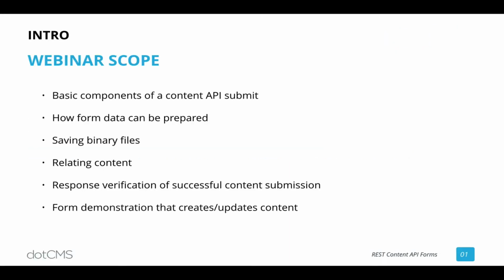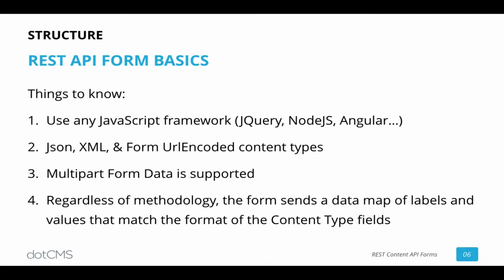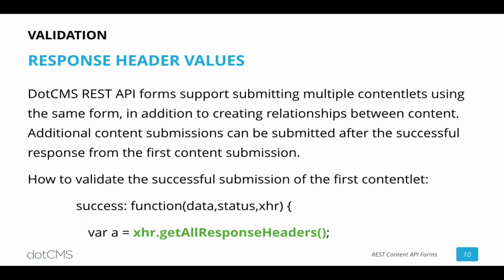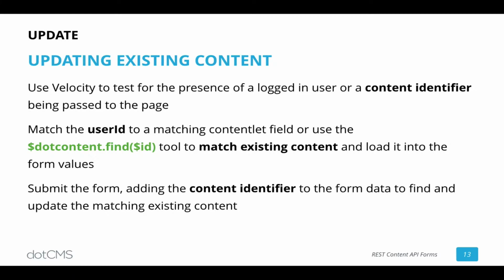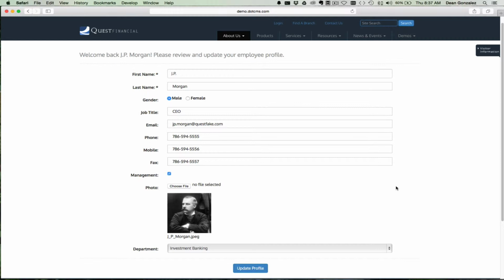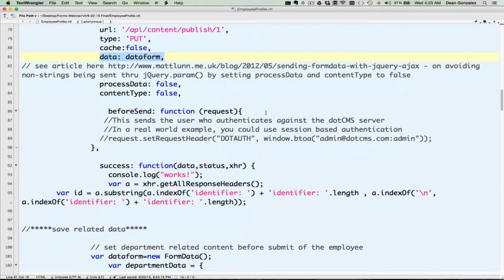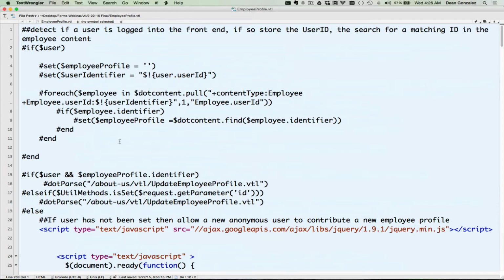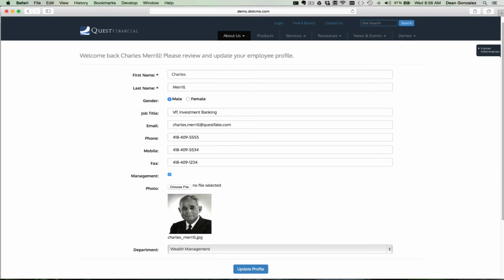Building Forms Using the dotCMS RESTful API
Learn about using dotCMS RESTful APIs for submitting front end content (forms) using JSON, XML and URL-Encoded data formats. This fast paced session provides practical guidance for developing custom forms using the dotCMS RESTful API and covers how to handle binary fields and establish relationships. The session also shows how to generate responsive thank-you pages as a complement to a successful custom form submission.